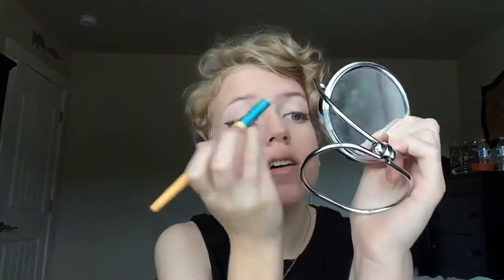USING MAKEUP FOR ITS UNINTENTIONAL PURPOSE | simplyellie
hi fellow derps!

say goodbye to my poor pores

follow ALL the social medias!